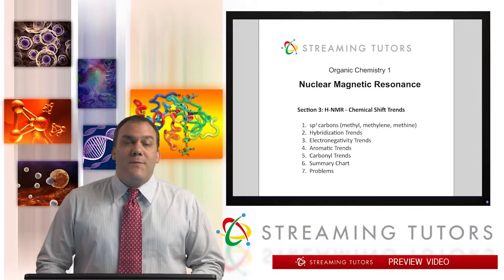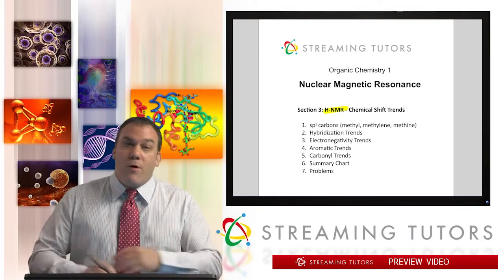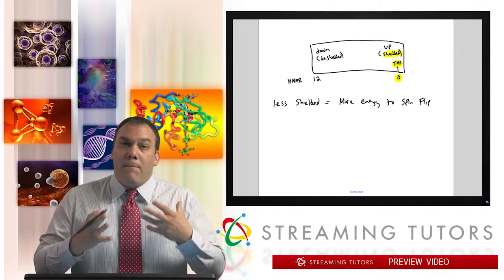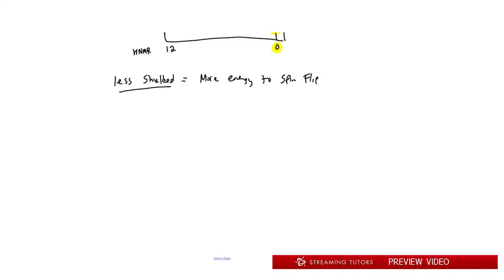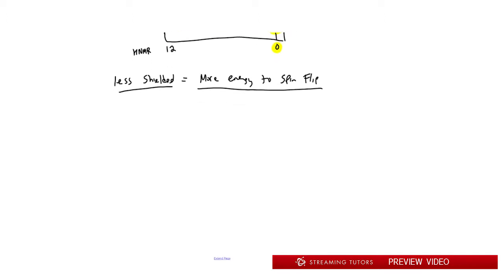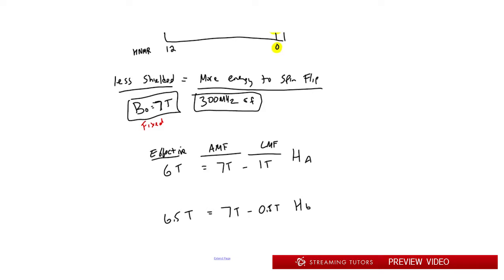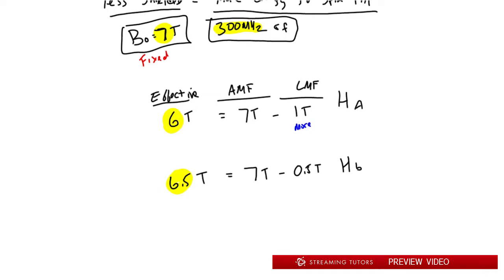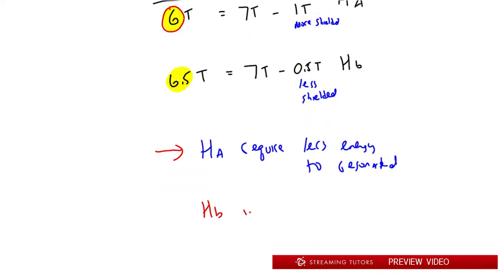Nuclear Magnetic Resonance NMR Chemical Shift Trends tutorial